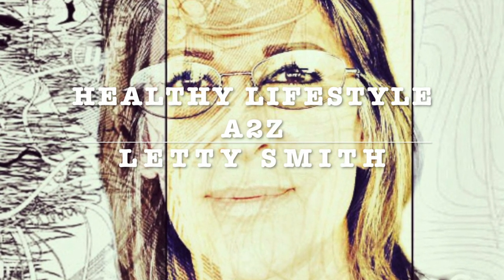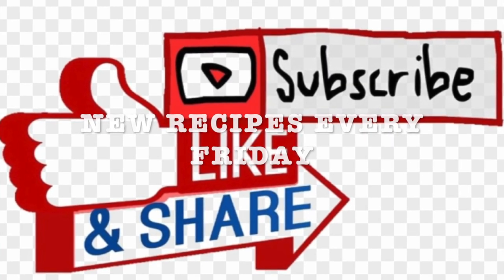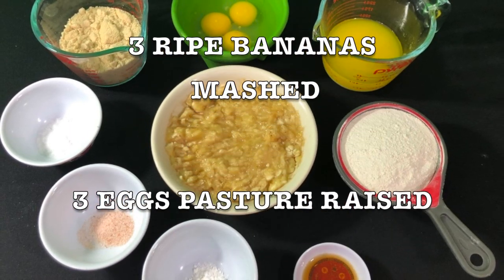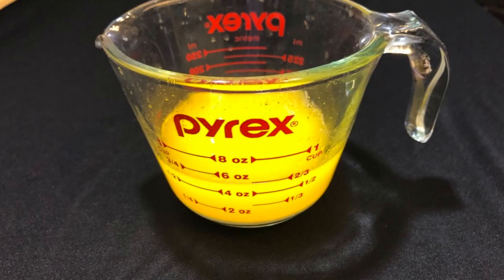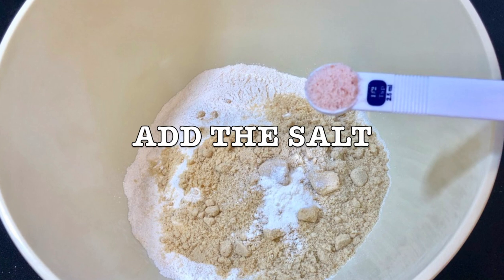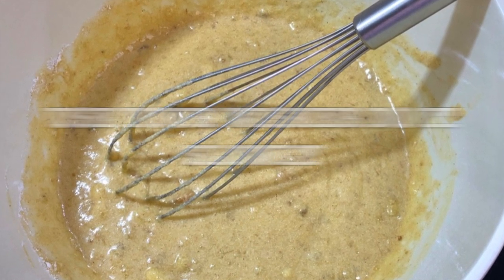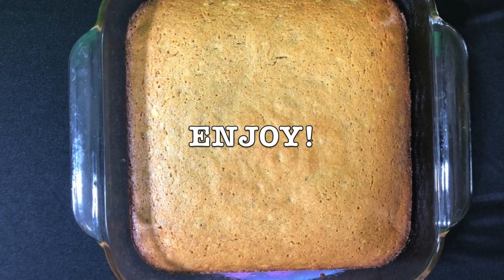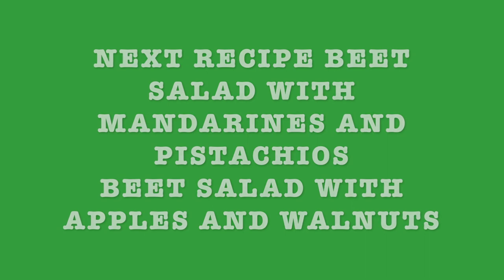BEST CASSAVA BANANA BREAD / MEJOR PANQUE DE PLATANO HECHO CON HARINA DE YUCA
This is the best banana bread ever. I've made many in my life and so far this is the best. The best part it's gluten-free. I made for my daughters and they loved it, know they don't stop making it.

Éste es el mejor panqué de plátano que he hecho en toda mi vida hasta ahora. Es libre de gluten . Se lo hice a mis hijas y les encanto y ahora no paran de hacerlo.

RECIPE

BEST CASSAVA BANANA BREAD
1 BREAD LOAF

 INGREDIENTS

1 C CASSAVA FLOUR
3 BANANAS MASHED 3
3  EGGS PASTURE RAISED
 ½ C MELTED BUTTER GRASS FED OR OIL OF YOUR CHOICE (COCONUT)
¾ MAPLE SUGAR OR SUGAR OF YOUR CHOICE (BROWN SUGAR)
1 TSP VANILLA EXTRACT
½ TSP BAKING SODA
1 ½ TSP BAKING POWDER
½ TSP HIMALAYAN SALT
 1 ½ CINNAMON YOU CAN ADD MORE IF YOU WANT

INSTRUCTIONS

 GET 2 BOWLS, ONE FOR THE WET INGREDIENTS AND OTHER ONE FOR THE DRY INGREDIENTS. IN ONE BOWL ADD THE MASHED BANANAS, EGGS VANILLA AND MIX, ADD THE BUTTER. ON THE OTHER BOWL MIX ALL DRY INGREDIENTS. POUR THE WET MIX INTO THE DRY MIX AND MIX WITH A SPATULA, DON’T USE THE MIXER OR BELNDER, JUST INCORPORATE THE MIX. IF YOU DON’T THE RESULT WILL BE VERY DIFFERENT AND IT WON’T RISE. ONCE YOU HAVE THE BATTER, GREASE A 10” X 10” MOLD. PREHEAT YOUR OVEN TO 350 F, ONCE READY YOU ARE GOING TO BAKE FOR 30 TO 40 MINUTES. EACH OVEN AND COUNTRY ARE DIFFERENT SO MAKE SURE YOU CHECK YOUR BREAD. YOU CAN ADD PECANS OR WALNUTS, IT’S OPTIONAL. ENJOY!

MEJOR PANQUE  DE PLÁTANO DE YUCA (CASSAVA)
1 PANQUE

INGREDIENTES

1 T HARINA DE YUCA (CASSAVA) 3 PLÁTANOS MACHACADOS
 3 HUEVOS
½ C MANTEQUILLA DERRETIDA O ACEITE DE SU ELECCIÓN (COCO)
¾ AZÚCAR DE MAPLE O AZÚCAR DE SU ELECCIÓN (AZÚCAR MORENA)
 1 CUCHARADITA DE EXTRACTO DE VAINILLA
 ½ CUCHARADITA BICARBONATO DE SODIO
 1 ½ CUCHARADITA POLVO PARA HORNEAR
 ½ CUCHARADITA SAL DE HIMALAYA
 1 ½ CUCHARADITAS DE CANELA, PUEDES AGREGAR MÁS SI QUIERES.

 INSTRUCCIONES

 CONSIGUE 2 TAZONES, UNO PARA LOS INGREDIENTES HUMEDOS Y OTRO PARA LOS INGREDIENTES SECOS. EN UN TAZÓN AGREGA LOS PLÁTANOS MACHACADOS, HUEVOS, VAINILLA Y MEZCLA, AGREGA LA MANTEQUILLA DERRETIDA. EN EL OTRO TAZÓN MEZCLA TODOS LOS INGREDIENTES SECOS. VIERTE LA MEZCLA HÚMEDA EN LA MEZCLA SECA Y MEZCLA CON UNA ESPÁTULA, NO USES LA BATIDORA O LICUADORA, SOLO INCORPORA LA MEZCLA. SI NO EL RESULTADO SERÁ MUY DIFERENTE Y NO LEVANTARÁ. UNA VEZ QUE TENGAS TU MEZCLA, ENGRASA UN MOLDE. DE 10” X 10”, PRECALIENTA TU HORNO A 350 F, UNA VEZ LISTO VAS A HORNEAR POR 30 A 40 MINUTOS. CADA HORNO Y PAÍS SON DIFERENTES, ASÍ QUE ASEGÚRATE DE VERIFICAR TU PANQUE. PUEDES AGREGAR NUECES O NUEZ DE CASTILLA ES OPCIONAL. ¡DISFRUTA!